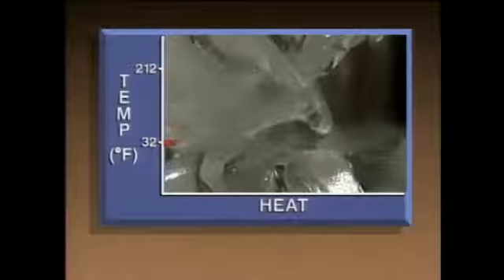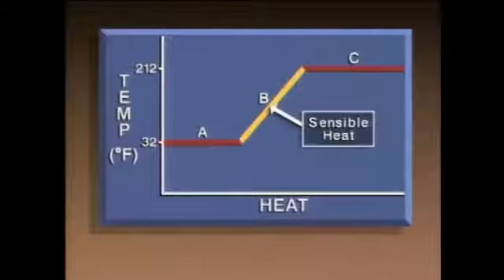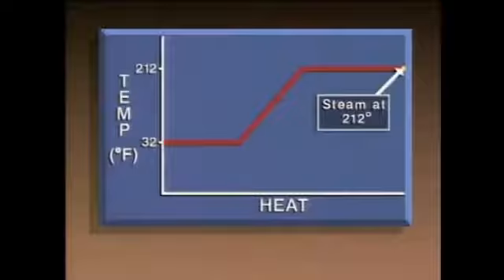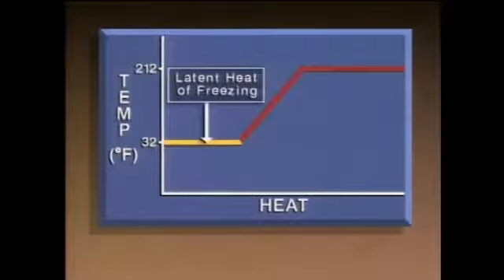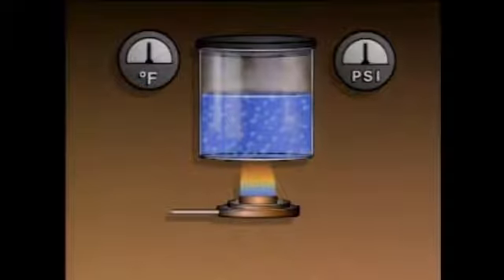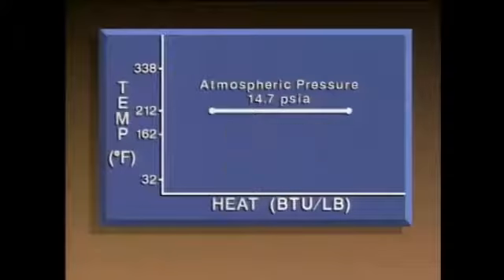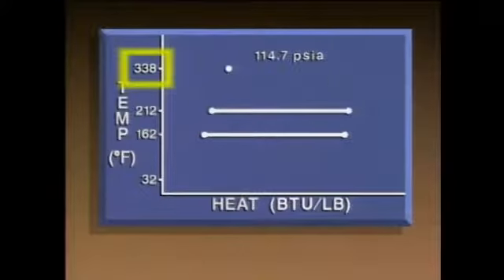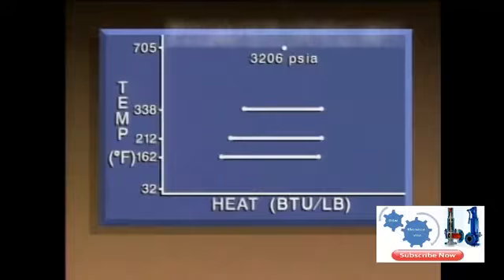Heat 5-12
Heat